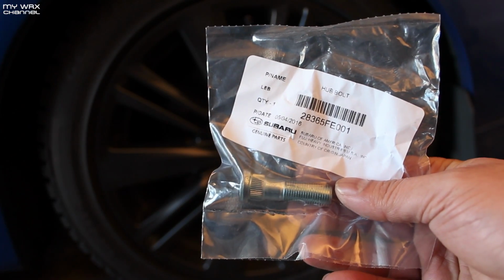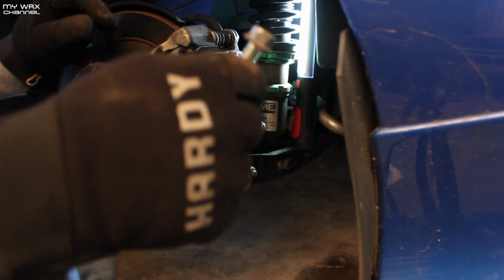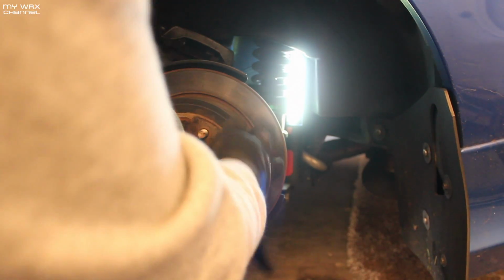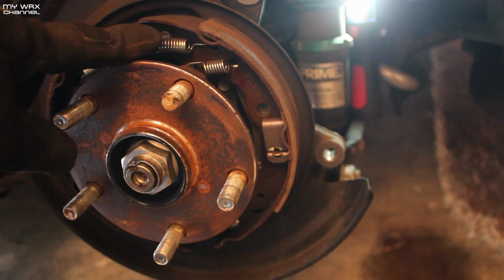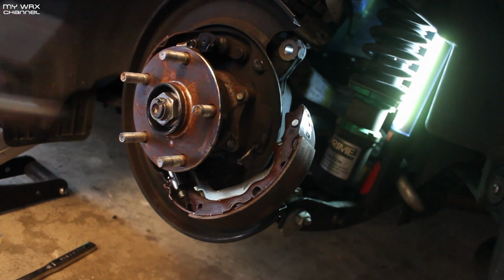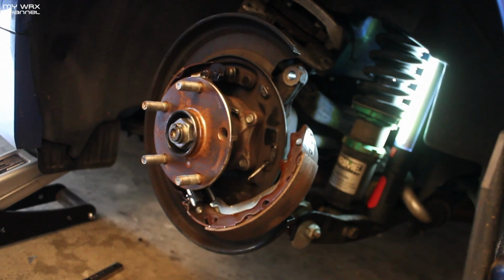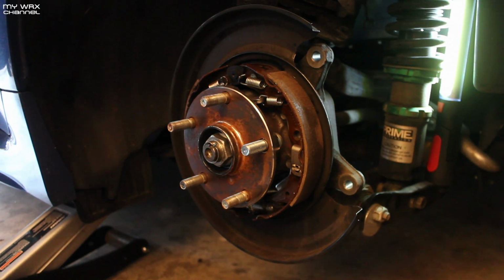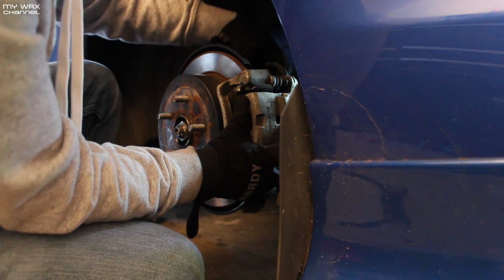WHEEL STUD REPLACEMENT (Rear) | 2015 SUBARU WRX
Limited "my WRX channel shirts. Almost Gone!

TIRE DRESSING APPLICATOR
TIRE DRESSING (GREAT STUFF!)

Maintenance
ENGINE OIL (Pennzoil Ultra Platinum 5 Quart Jug) (Backorder)
Pennzoil Ultra Platinum (Single Quarts Case)
OIL FILTER (OEM)
FUMOTO DRAIN VALVE
OEM Cabin Air Filter
Hawk HP Plus (autocross) Brake Pads
Redline 75W90 Transmission and Differential Fluid

Interior
Mountek Magnetic Phone Holder
Accessport Magnetic Vent Holder
Husky Floor Mats (Fits WRX, Impreza, Crosstrek)
Interior Footwell LED’s I installed

Camera Gear I use:
PHANTOM 3 DRONE
MAIN GOPRO
GOPRO GIMBAL

Vinyl
Roof Wrap (Avery Gloss Black 5’x6’)
Knifeless Tape
Vinyl Cutting Blades
Felt Squeegee

Performance:
Invidia Q300 Titanium Tip Exhaust
ETS Intake
TGV Deletes
Enkei NT03 18x9.5 +40 5x114
Racecomp Engineering Lowering Springs